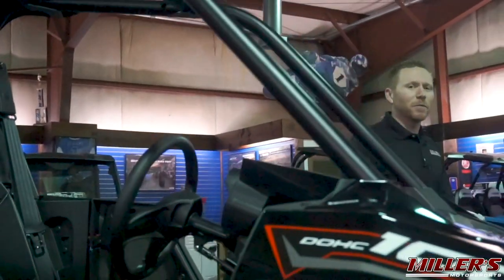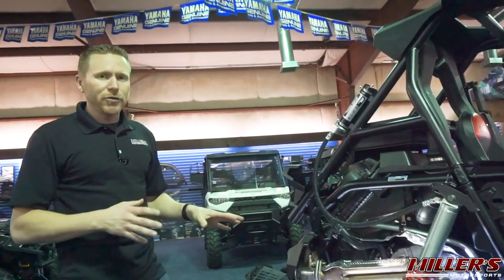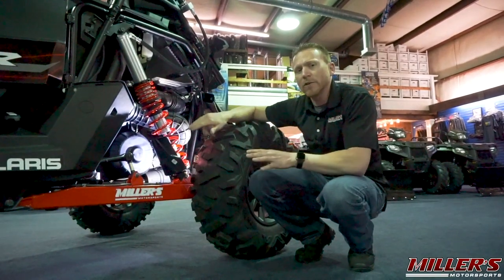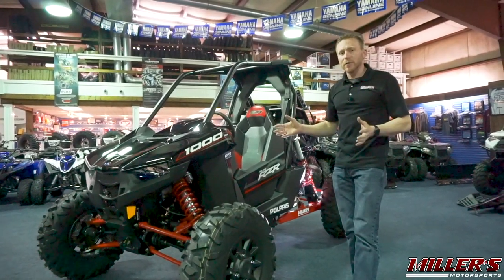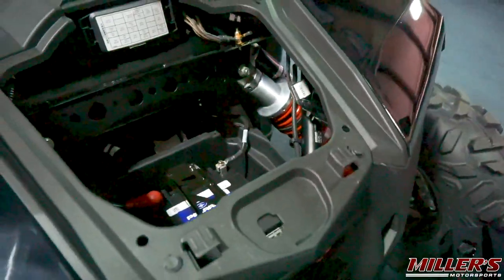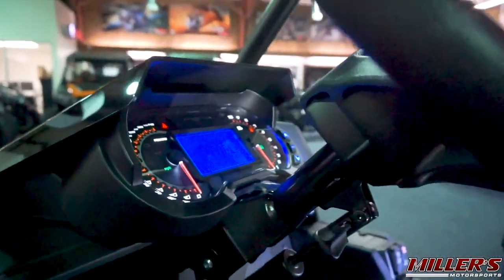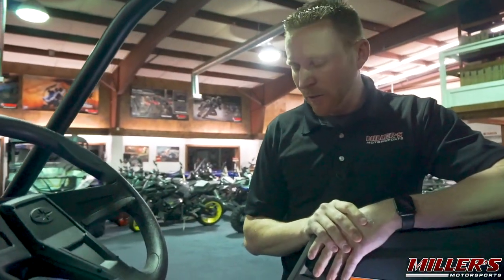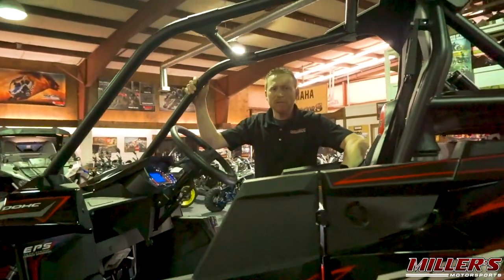2019 Polaris RZR RS1: The Ultimate Single Seat UTV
The Polaris RZR RS1 arrived in the market nearly a year ago to bring extreme performance to the single-seat UTV category. The RS1 sits on a specialized chassis yet borrows driveline components from the RZR XP 1000 and RZR XP Turbo SXS models.

Rated at 110-HP thanks to the 999cc twin-cylinder power unit out of the RZR XP 1000, the RS1 puts down over 40% more power than its closest rival, the Polaris ACE 900 XC. Polaris has made some tweaks to the normal SXS packaging to accommodate the unique demands of a high-performance single-seater, and developed a new and upgraded cooling system featuring a rear-mounted, high-capacity radiator with dual cooling fans and improved heat shielding materials with improved coverage.

To make sure power is effectively put to the ground, Polaris employs a RZR XP Turbo-based transmission and final drive. RS1's transmission is a full gear-on-gear setup without a reverse chain. The PVT housing is the same found on the XP-T and the clutches are a direct pull from the XP-T, but with RS1-specific calibrations. A new isolated front differential puts power to all four wheels with Polaris' high-performance AWD system. This new differential also serves on the RZR XP Turbo S models and offers higher impact strength, reduced vibration and improved cooling when compared to standard RZR XP units.

The RS1 chassis sports a number of unique components including a bespoke front arm design, quick-ratio steering box, and the trailing arm assembly from the RZR XP 1000. Under the "frunk," the RS1 provides storage and easy access to the fuse block. The RS1 introduces the Pulse electrical system from the Ranger XP 1000 and General 1000, which allows for plug-n-play install of compatible electrical accessories.

On the outside, the RS1 brings a fresh look with unmistakable RZR DNA. High-mount intakes blend into the B-pillars and roof. The rear fenders provide ample coverage, but with easy tool-free access for maintenance and cleaning.

Lastly, the interior of the RS1 provides a racecar cockpit feel with controls pulled back to the driver. Switches are collectively located to the driver's right side with plenty of space to add auxiliary lighting and systems switch-gear. Even the foot controls show off the RS1's performance prowess. The new dual brake pedal allows for easy left foot braking for improved vehicle control.